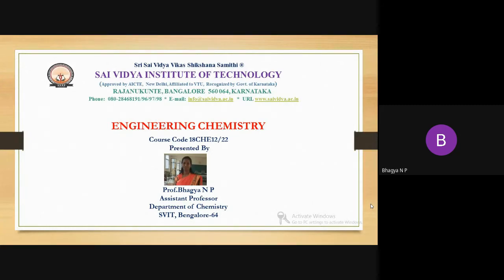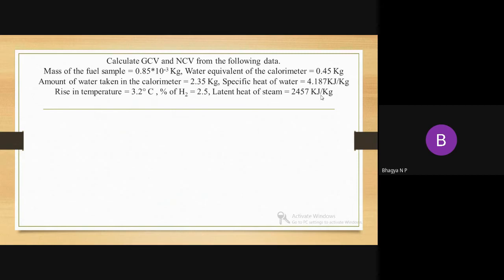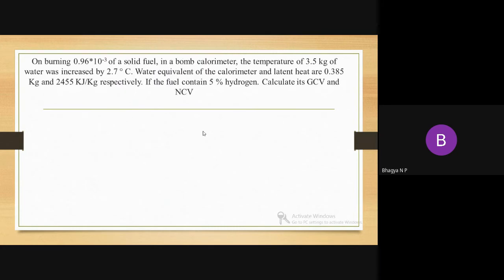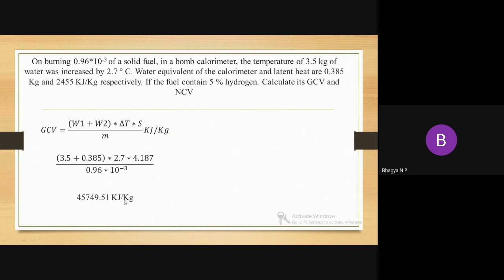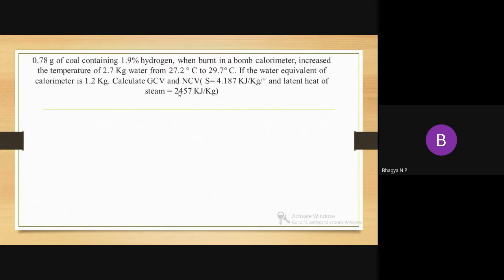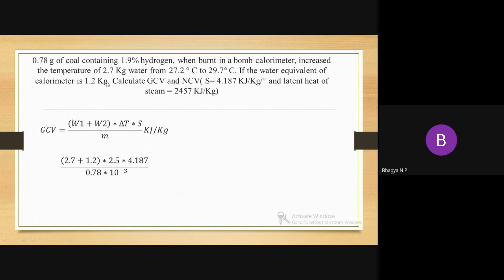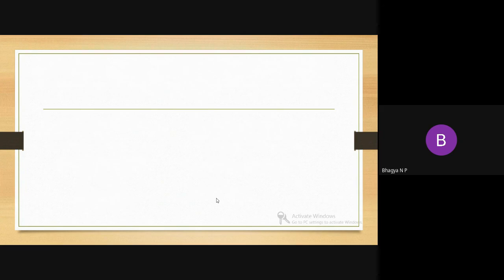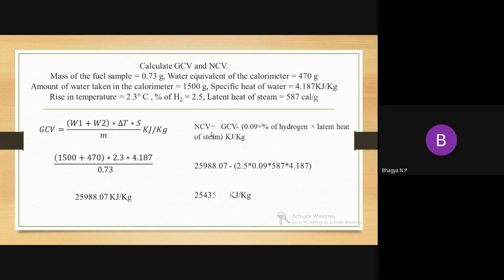Module 3 Lecture 10 numericals